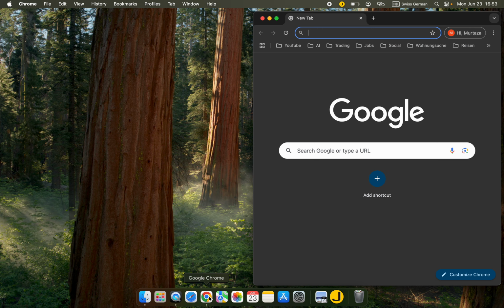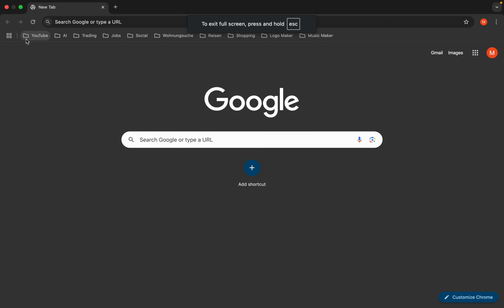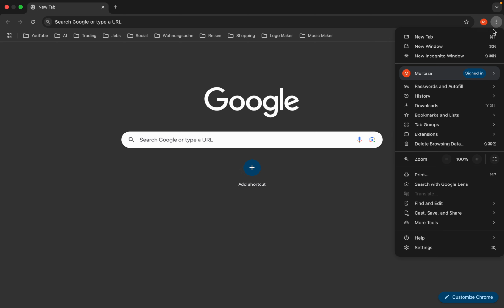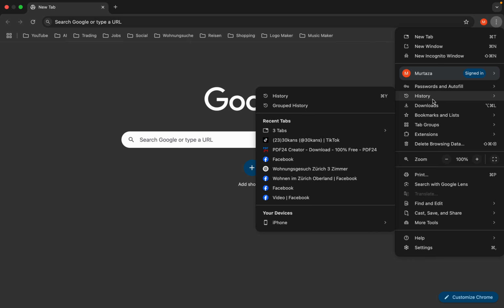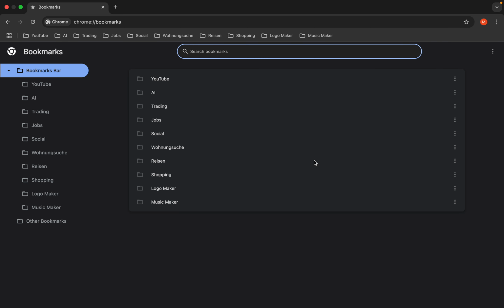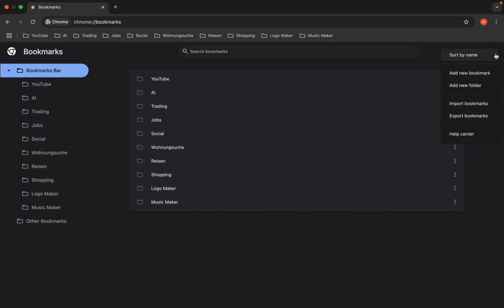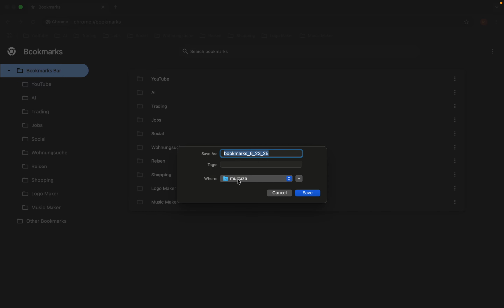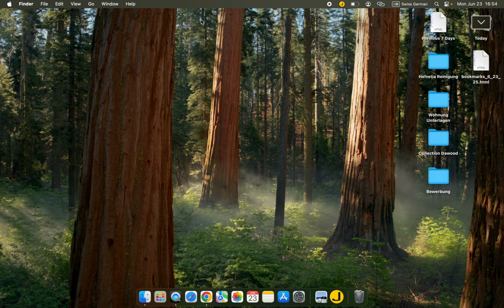How to Export Bookmarks from Google Chrome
In this quick tutorial, I’ll show you step-by-step how to export your bookmarks from Google Chrome. Whether you’re switching to a new browser or just want to back up your favorite sites, this guide will help you do it in under 2 minutes!
✅ Export to an HTML file for easy import later